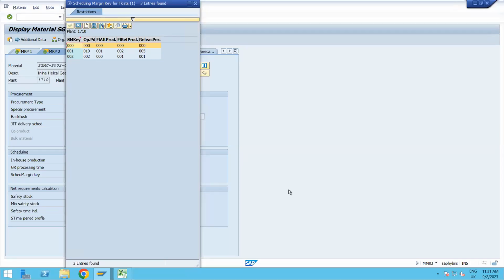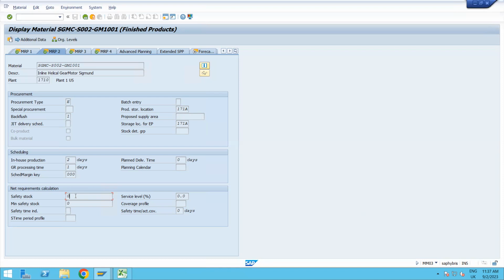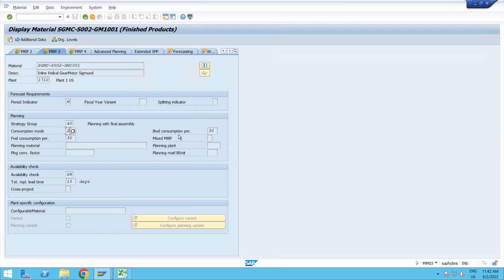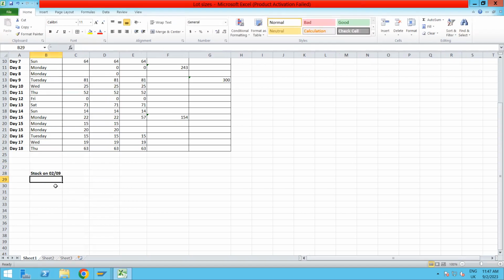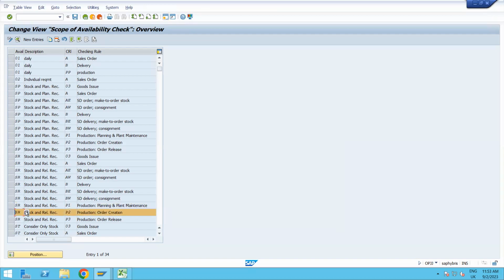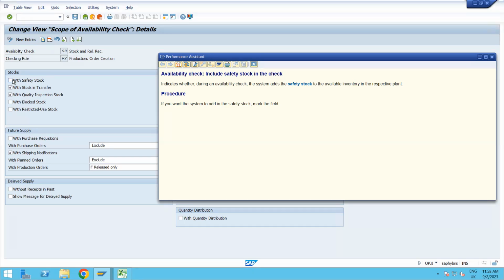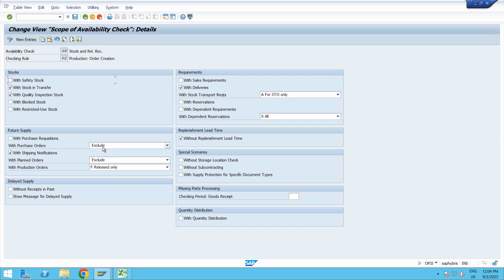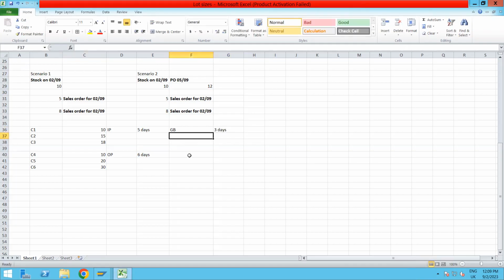SAP PP SAP MM Live | EP 80 | End-to-End Integration Recap, Clarifications & Live Interactions-Part 3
In this third part of the Review & Refresh series, we conclude the full-cycle recap of the SAP PP and MM processes — connecting the entire journey from master data to production execution. This highly interactive session reinforces key concepts, answers participant questions, and builds confidence for real-world application.

Here’s what this session covers:
• ✅ Complete SAP PP/MM Process Recap – From Material Master, BOM & Routing to MRP, Production Orders, and Execution
• ✅ Cross-Functional Integration – How SAP PP & MM interact seamlessly in planning and procurement
• ✅ Order Flow Review – Planned Orders → Production Orders → Goods Issue → Confirmation → GR
• ✅ Configuration Impact – Understanding why certain results appear in MRP or production
• ✅ Business Relevance – Linking SAP process logic to practical manufacturing scenarios
• ✅ Clarifications & Q&A – Participant-driven discussions and troubleshooting tips
• ✅ Instructor Guidance – Practical insights from SAP project and consulting experience

This is not just a video – it’s a consolidation milestone to ensure you’ve mastered the SAP PP/MM fundamentals before advancing to the next phase of production control and reporting.

Each session includes:
✔️ Step-by-step concept reinforcement
✔️ SAP S/4HANA hands-on demonstration
✔️ Interactive participant clarifications
✔️ Business insights for planners, buyers, SCM managers & consultants

- Hindi हिंदी
- French Français
- Italian Italiana